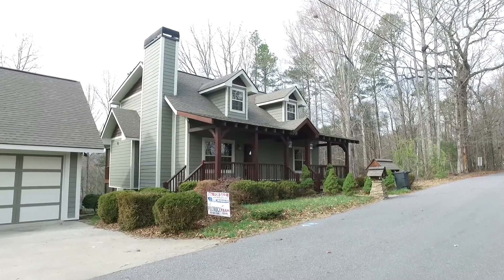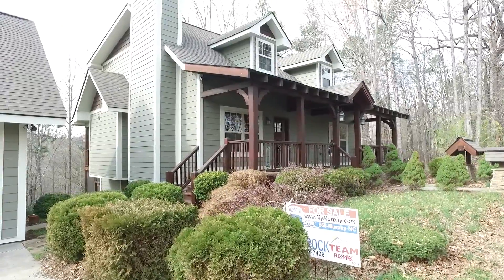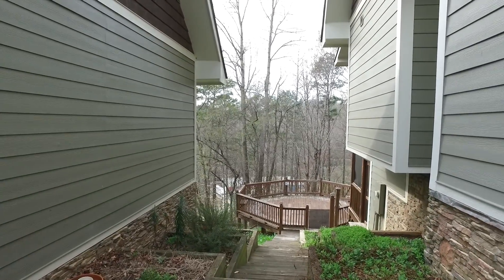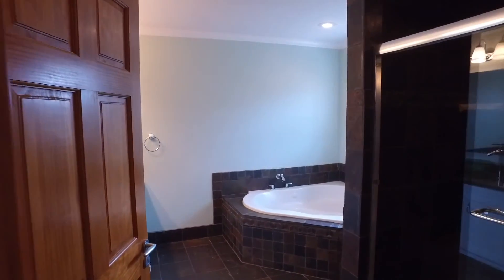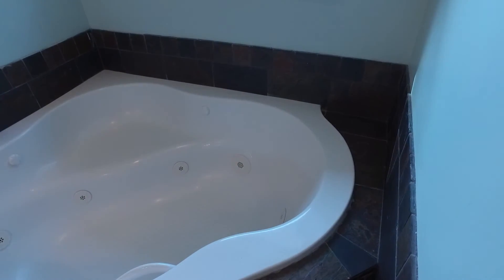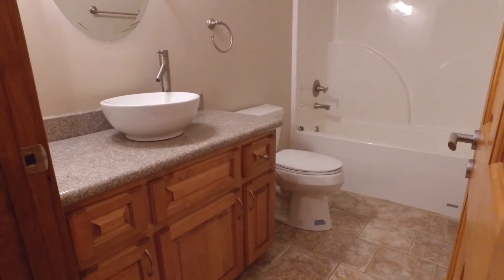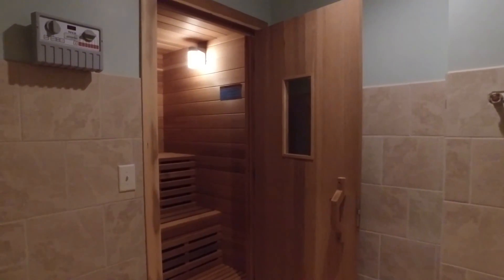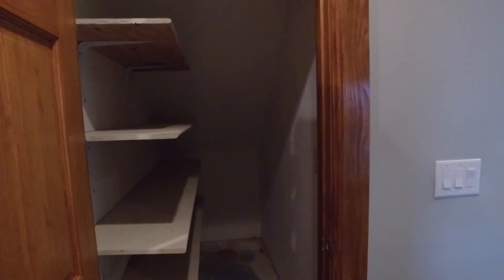Video Walk Thru on 179 Sunrise Street, Murphy NC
Great home for sale of the day! Video walk through of 179 Sunrise Street in Murphy, NC listed for $249,800 Watch to see - its gorgeous! Know someone interested? Share this post or tag them in comments.